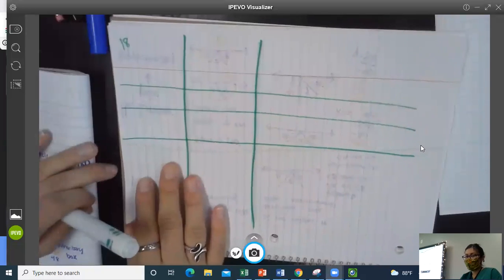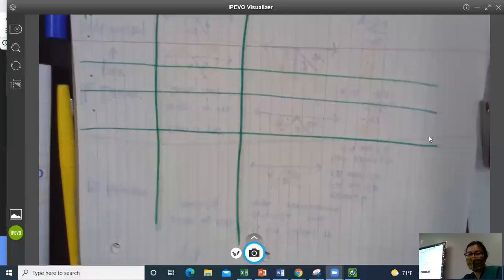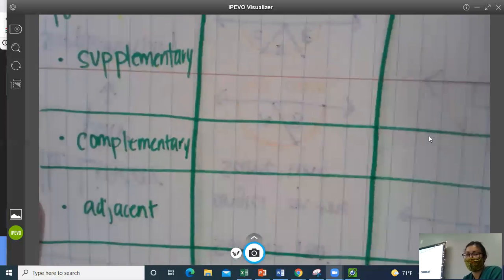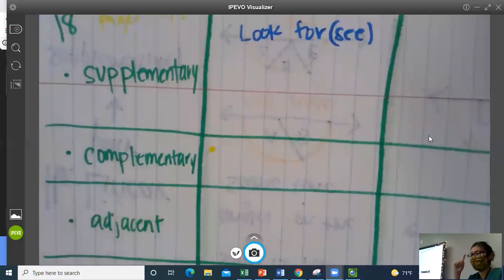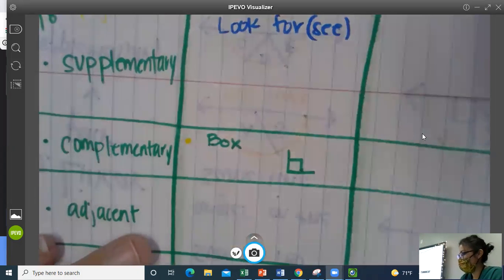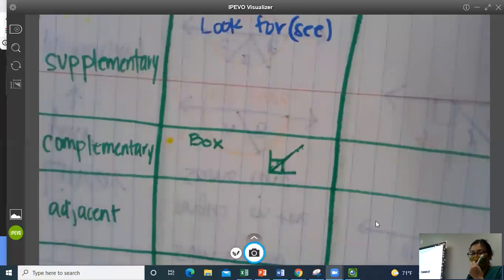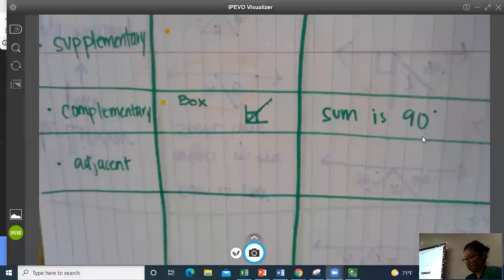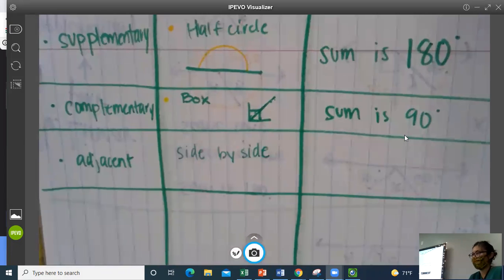Page 18 (2021) Review of Complementary, Supplementary, and Adjacent